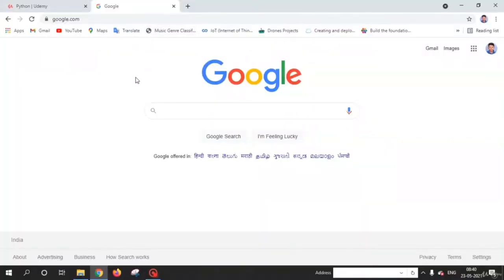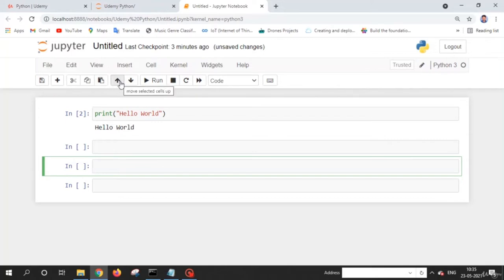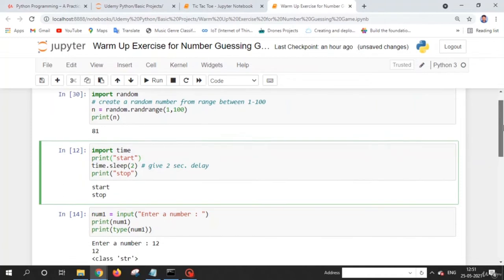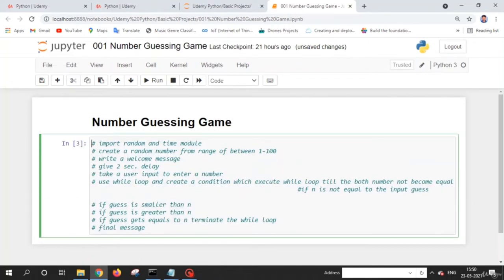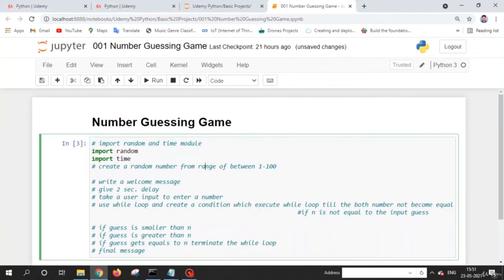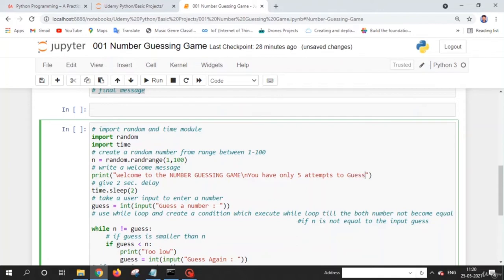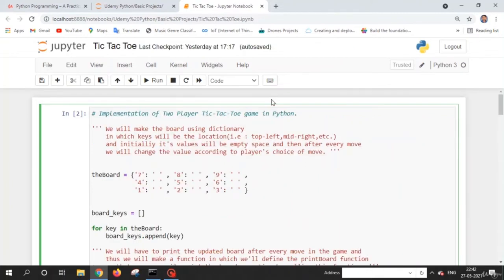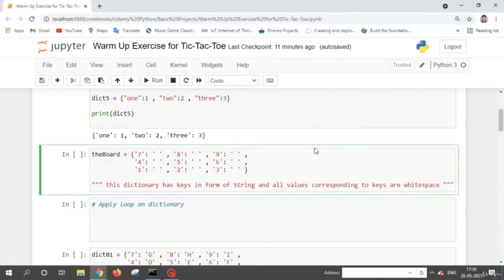Learn Python by Building 6 Projects in This 2 Hours Course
Learn Python by building 6 projects. Learn and Increase your skills & knowledge about Python with this project oriented course.

You'll learn:

This course is purely based on project based learning, where we will cover 4 basic projects and 3 Advance projects which is based on Python.
The projects which we will cover during this course will help you to increase your understanding and knowledge about python.
You all will love this course and from this course you can learn and grow and this course will increase you knowledge for sure.
Most importantly you will learn " How to put theory into practice with help of numerous exercises "
How to program in Python
Best practices of Python 3 programming
Coding fundamentals How to think computationally
Problem solving with Python
Advanced Python coding
You will also receive downloadable lectures, code, and course notes
And You will get a certificate from Instructor

Increase your python Knowledge by practicing Real life projects based on python and learn more by Practice activities given in this course.

In this course you will get to learn about :

    Some wonderful python projects that will strengthen your CV

    how to develop new project ideas in python programming language

    how to implement new project ideas on your own using Python.

    Some best libraries of python like time, playsound, Tkinter etc.

    Logic building ability for making projects in Python

    Some new concepts of python programming language

    Build fun and memorable projects

    Learn Python Functions Programming.

    CREATE your own Programs and Applications using python.

    Graphical User Interface (GUI) in Python

    Errors and Exceptions Handling

    Be able to use the in-built Python modules for their own projects

    Build Python Graphical User Interfaces(GUI) with Tkinter

    Build simple Python based games using programming loops and functions

    Get a handle on working with Python 3

    Working with text editors like Jupyter Notebook.

    Be able to program in Python professionally

    Build GUIs and Desktop applications with Python

In this course you will learn to make different python projects which you can ass in your CV to strengthen your CV . So that projects are basically named as:

    Number Guessing Game

    In this project we create a script, which will ask the user to guess a number between 1 and 100.

    We are using the random module with the randrange() function to get a random number. The script also contains a while loop, which make the script run until the user guess the right number.

    Tic-Tac-Toe

    Tic-Tac-Toe is a very simple two-player game. So only two players can play at a time. This game is also known as Noughts and Crosses or Xs and Os game. One player plays with X and the other player plays with O. In this game we have a board consisting of a 3X3 grid. In this project we create a script which help us to  play this game.

    Digital Clock (GUI)

    In this project, we will develop code in Python programming using the Tkinter and Time module.

    Stopwatch (GUI)

    This project we will learn how to create a stopwatch showing the Start, Stop and Reset option.

    Creating Word Cloud using Text file

    In this we will learn how to handle a txt file, then we count words in the text file and then we will mask those texts into image.

    Calculator using Python (GUI)

    In this we will learn how to create a simple calculator app using Python.

Who this course is for:

    Person with basic python knowledge who is willing to learn more.